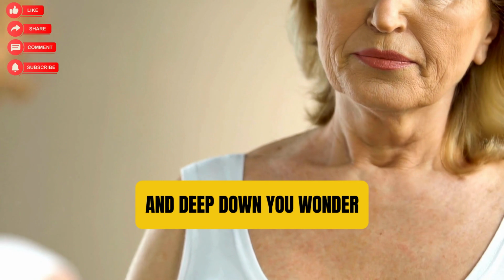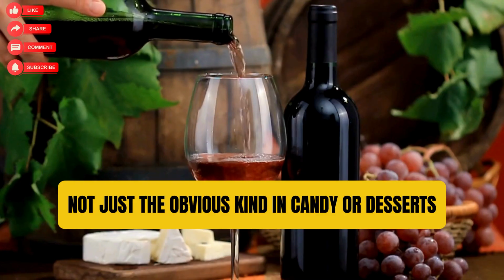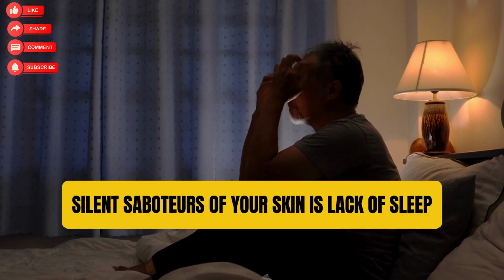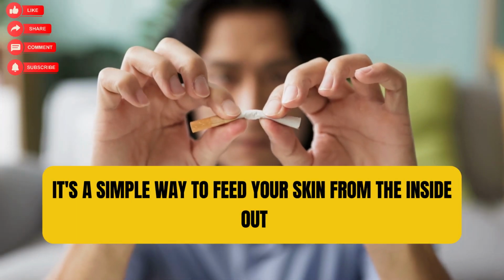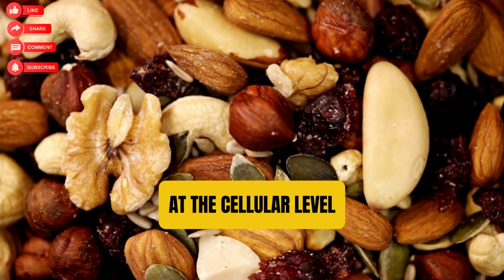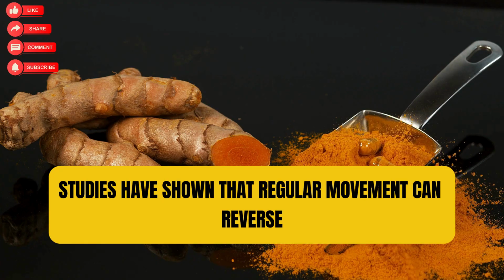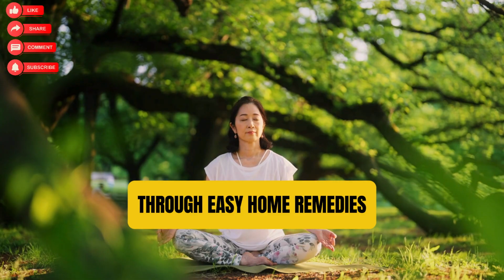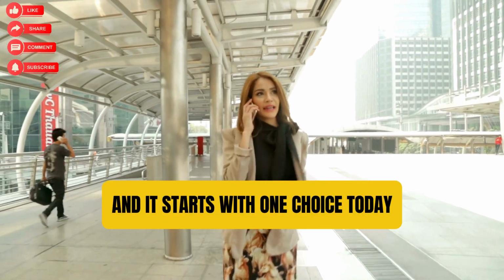Turn Back Skin Aging: Reveal Your Youthful Glow with Natural Remedies.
🌿 Turn back the clock on your skin naturally! In this video, you’ll discover science-backed nutrition tips and natural remedies to restore collagen, fight wrinkles, and unlock a youthful glow from the inside out. Learn how anti-inflammatory foods, superfoods, and simple lifestyle changes can reverse skin aging, boost immunity, and improve overall wellness.

🍓 From powerful plant-based diet choices to everyday habits that protect your skin barrier, this guide helps you make every meal count for longevity and vibrant health.

💬 What’s the first skin-loving change you’ll try today? Share in the comments!

This video is an original creation made exclusively for the Eat To Beat Disease channel.

All content—including narration, educational insights, and story structure—was developed specifically for this channel with the assistance of AI (ChatGPT by OpenAI).

I am fully responsible for the research curation, editing, creative direction, and final presentation of this video.

No part of this content infringes on any copyrighted materials or existing works.

🎥 Visuals & Footage
All visuals and footage used in this video are sourced from Canva under their free-to-use license for personal and commercial projects, including YouTube monetization and advertising.
Special thanks to the talented creators on Canva who make their work available for use.

🔊 Voice & Audio Notice

This video uses a synthetic voice generated by J2TEAM Text to Speech.

The voice is AI-generated and not associated with any real individual.

This content is created for general educational and informational purposes only.

📜 Compliance

This video follows YouTube’s Community Guidelines and the NO FAKES Act 2025.

It is produced with transparency, integrity, and the intent to provide evidence-based nutrition education in a respectful and authentic way.